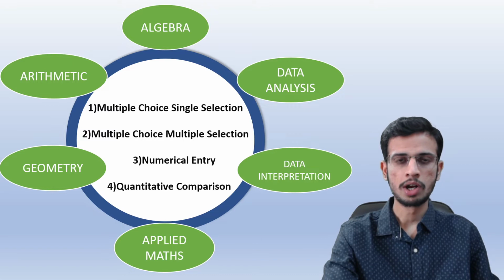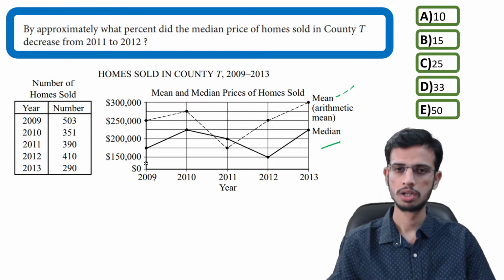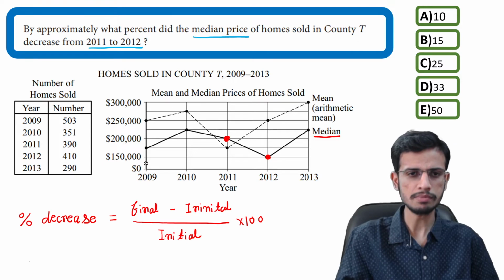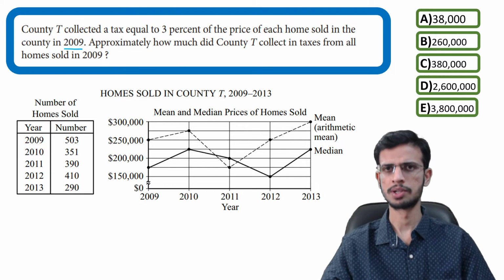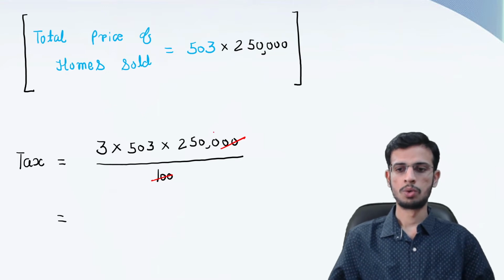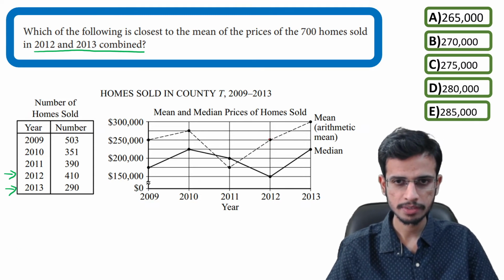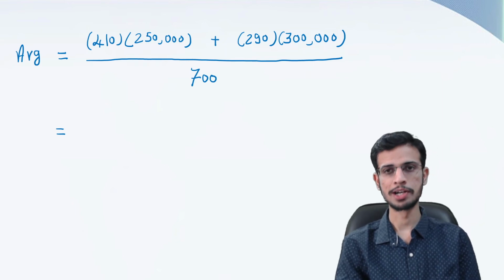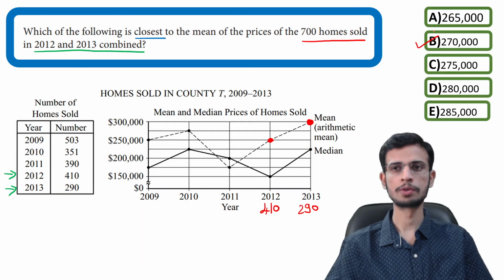Lecture 19 | Data Interpretation Part 2 | Poojan Davda | Ex IISc Bangalore | GATE ME AIR 66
In This Video Poojan Davda has discussed Data Interpretation part of GRE Quantitative Aptitude Syllabus.